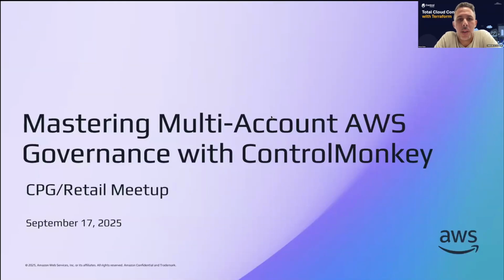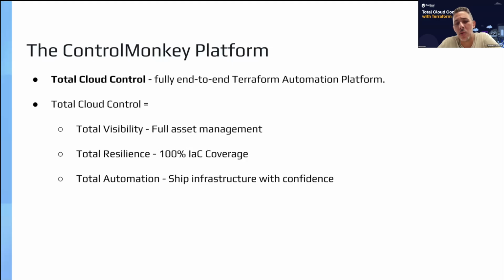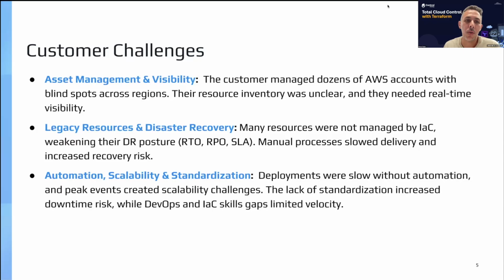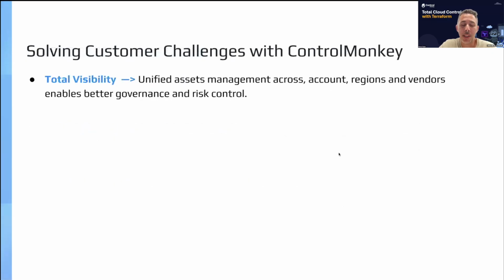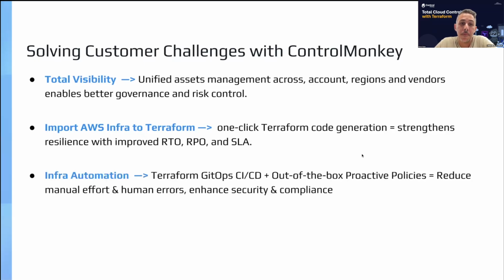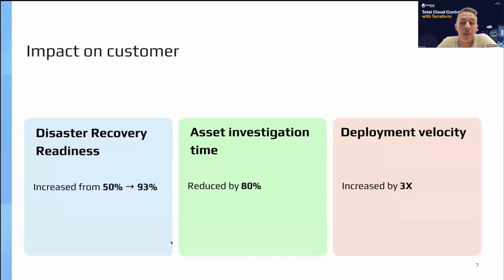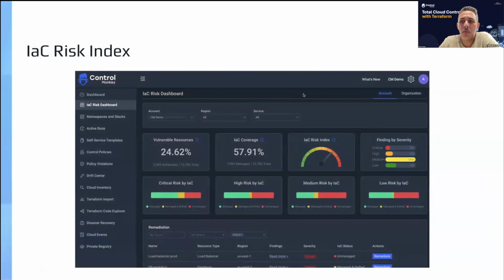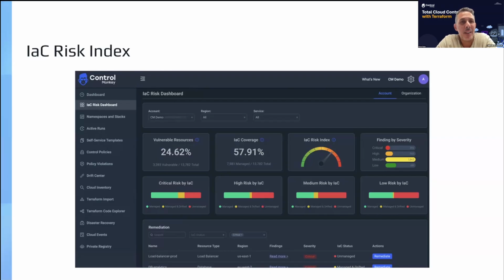Q3 2025 Retail Meetup: Multi-Account AWS Governance with ControlMonkey | AWS Events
Discover how ControlMonkey helps organizations strengthen Cloud Configuration Disaster Recovery and cyber resilience across large-scale, multi-account AWS environments. This session explores how continuous cloud discovery, configuration backup, governance, and disaster recovery readiness enable teams to recover faster from ransomware, misconfigurations, failed deployments, unauthorized changes, and AI agent mistakes. Learn practical strategies for improving cloud resilience, maintaining operational control, and ensuring the cloud configurations your business depends on are always recoverable.